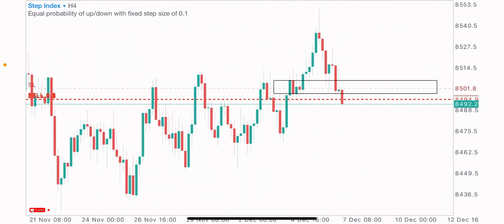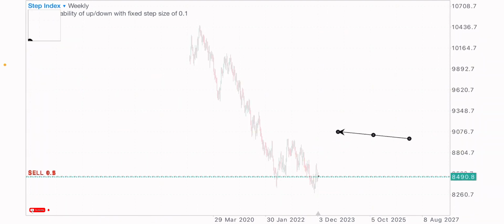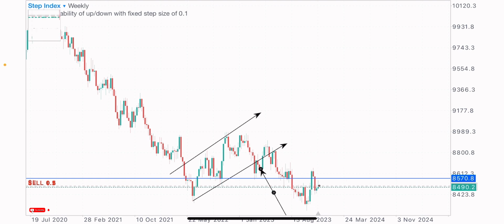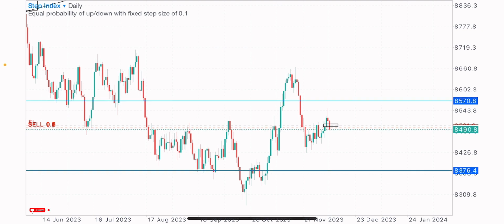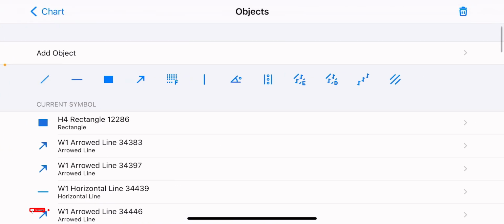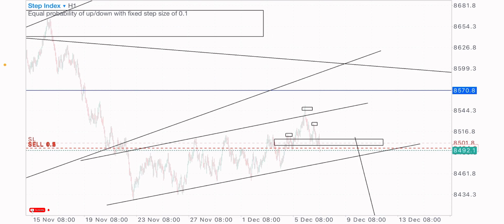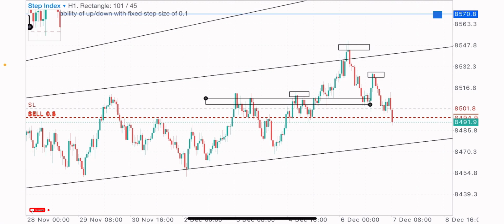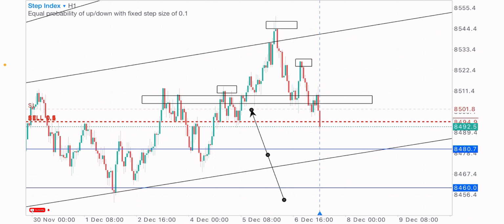Latest step index profitable strategy revealed🔥 made $1800🤑 doing this‼️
Learn this easy and profitable strategy and make money daily💯
Never lose using this latest synthetic indices strategy💰